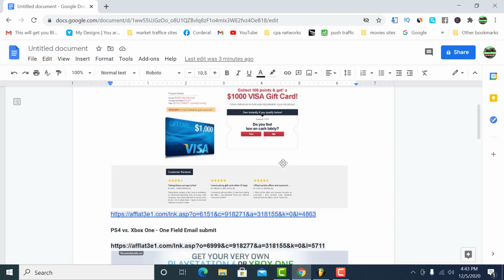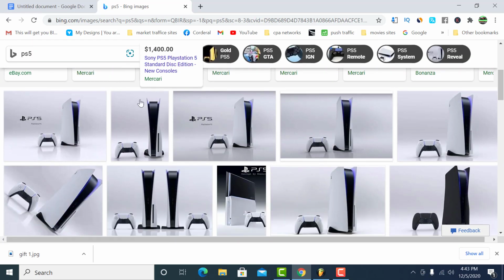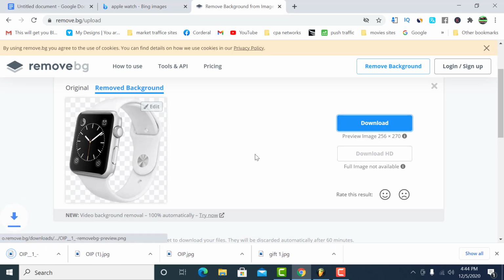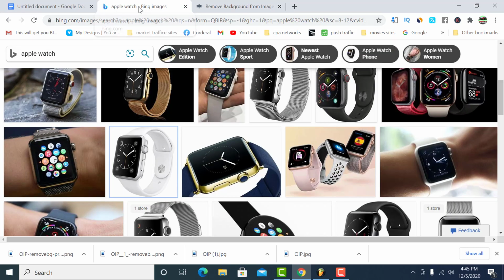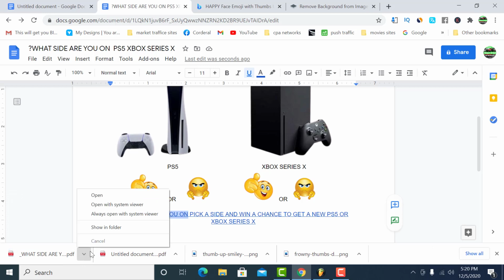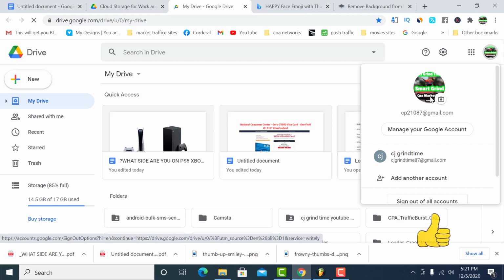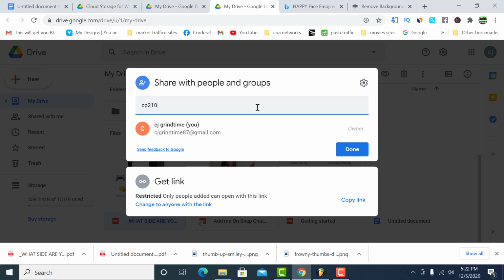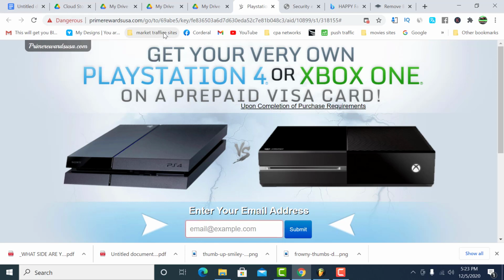cpa marking tutorials secrets of 2021 Maxbounty crakrevenue adworkmedia Free Traffic Methods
Today we are going to talk about cpa marking tutorials secrets of 2021 Maxbounty crakrevenue adworkmedia Free Traffic Methods

Cost per action (CPA), also sometimes misconstrued in marketing environments as cost per acquisition[1], is an online advertising measurement and pricing model, referring to a specified action – for example a sale, click, or form submit (e.g., contact request, newsletter sign up, registration etc.)[2]

Direct response advertisers often consider CPA the optimal way to buy online advertising, as an advertiser only considers the measured CPA goal as the important outcome of their activity[3] The desired action to be performed is determined by the advertiser. In affiliate marketing, this means that advertisers only pay the affiliates for leads that result in the desired action such as a sale.[4] This removes the risk for the advertiser because they know in advance that they will not have to pay for bad referrals, and it encourages the affiliate to send good referrals.

Radio and TV stations also sometimes offer unsold inventory on a cost per action basis, but this form of advertising is most often referred to as "per inquiry". Although less common, print media will also sometimes be sold on a CPA basis.

cpa marking tutorials secrets of 2021,
cpamarking2021,
cpa marking tutorials 2021,
Free Traffic 2021,
Free Traffic Methods 2021,"cpa marking tutorials secrets of 2021,"
"cpamarking2021,"
[cpamarking2021,]
"Free Traffic 2021, "
[Free Traffic 2021, ]
"Free Traffic Methods 2021,"
"cpamarking2021,"